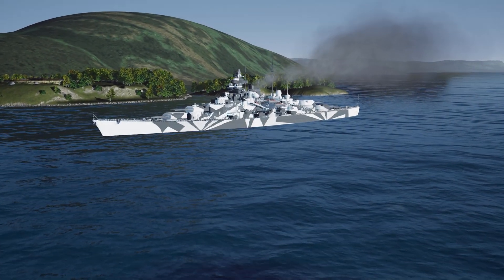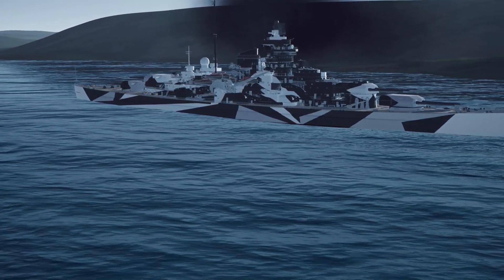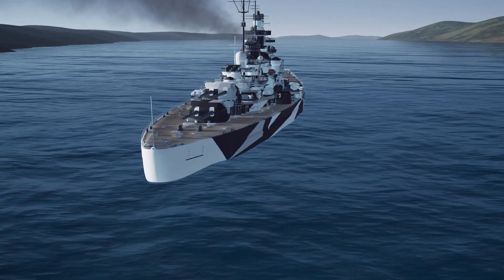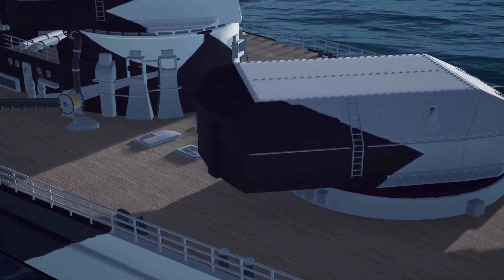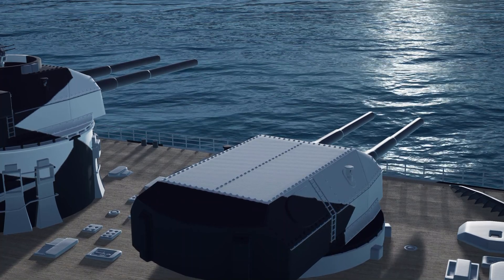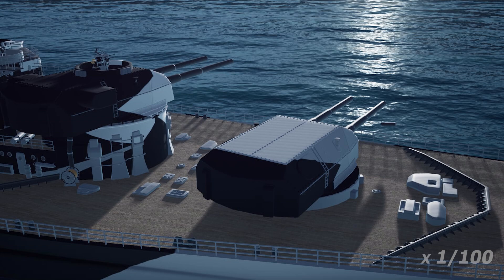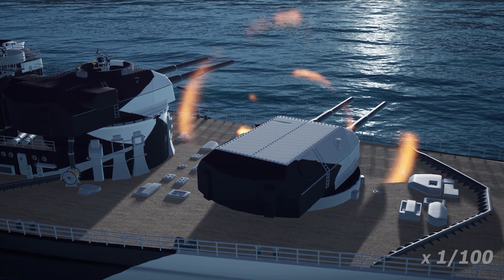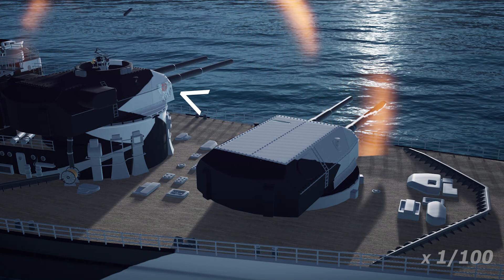Richocheting Projectile Slomo #003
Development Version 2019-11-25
Slow Motion Projectile Impact

Please support us @ CommandOfTheSea.com